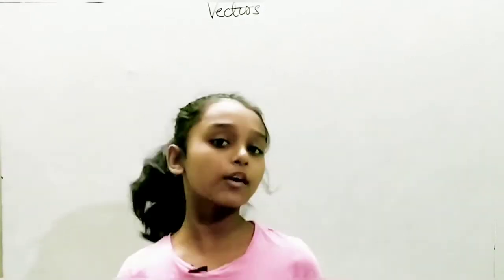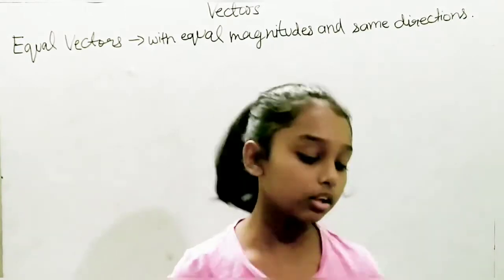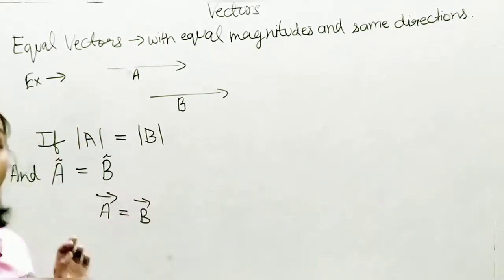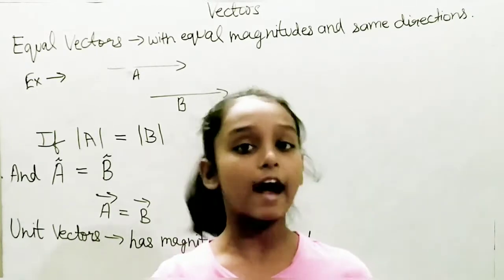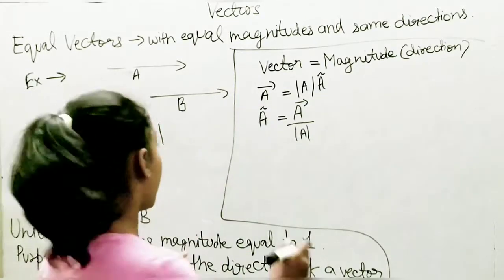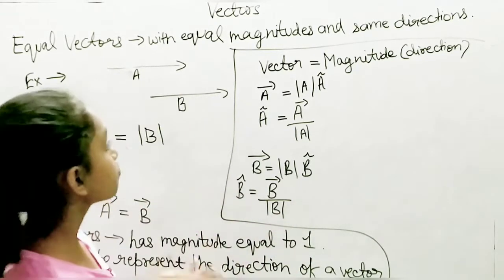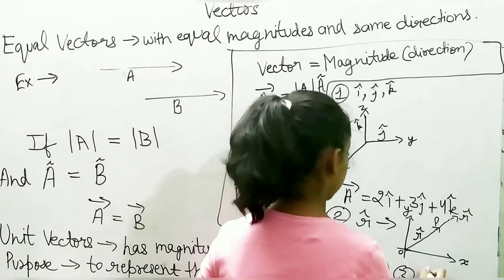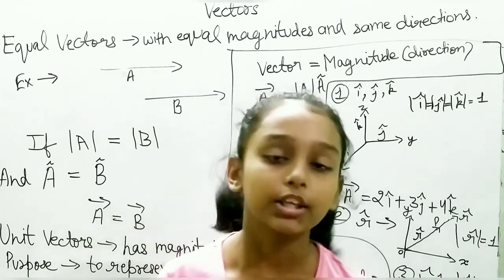[L-2] equal vector & unit vector || lets study physics for IIT-JEE || The kid physicist natasha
guys i am natasha and i am in 7th grade. this might be surprising but i do like to study physics doesnt matter where it belongs. and thats what i am doing.

hope i wont dissappoint you here.